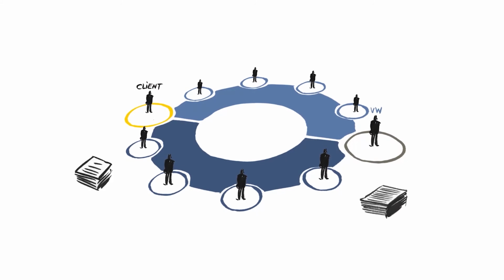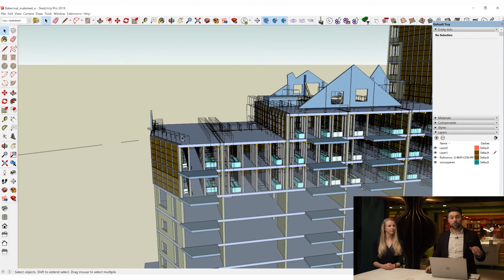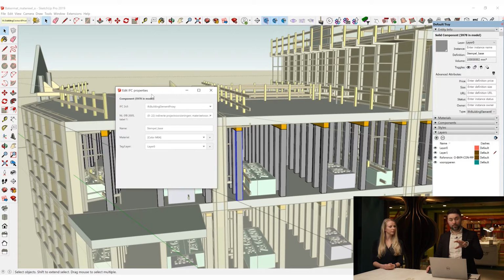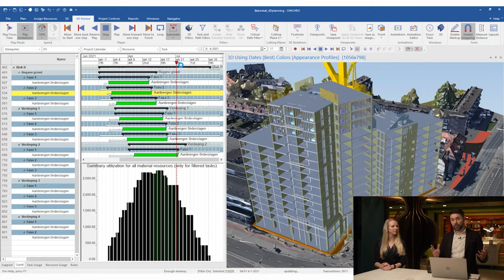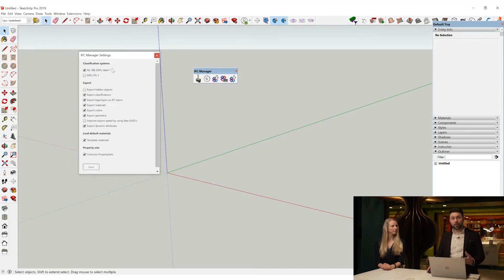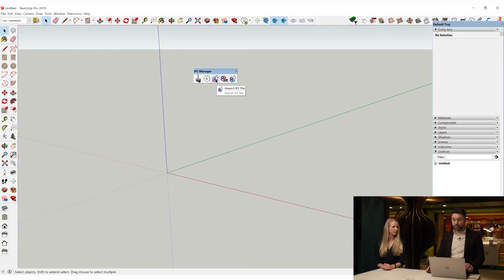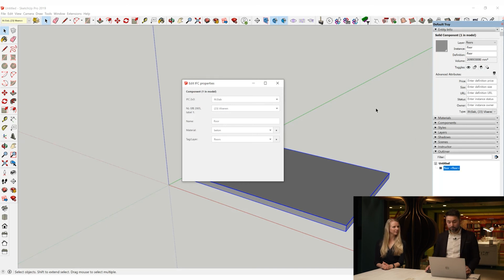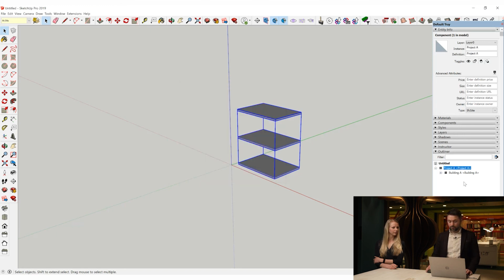3D Cloudcamp Presentations | BIM by Bahtiyar Memik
This is part 4 of our SketchUp 3D Cloudcamp Presentation series in which we publish every week an individual presentation that was shown during this live event.

Bahtiyar Memik (previously employed at DigiBase, the digitization center of VolkerWessels. He now works as a Consultant at RIB MTWO Construction Cloud at SoftwareONE) used to assist and train his former colleagues daily with the use of Trimble Connect and SketchUp. This concerned not only the software but also the workflow and the processes. During this BIM session, Bahtiyar will demonstrate that SketchUp is an excellent tool to BIM. Because BIM is not software, it’s a process!